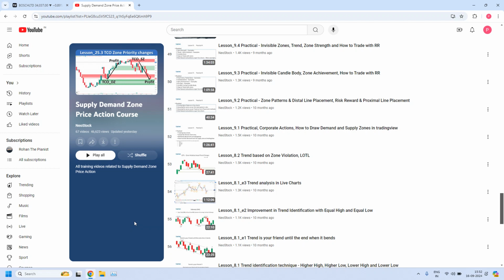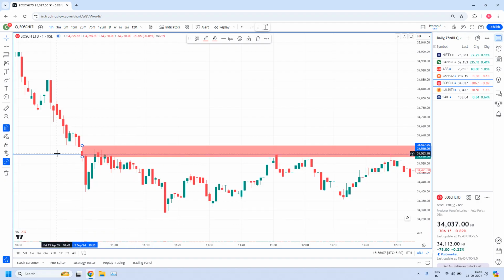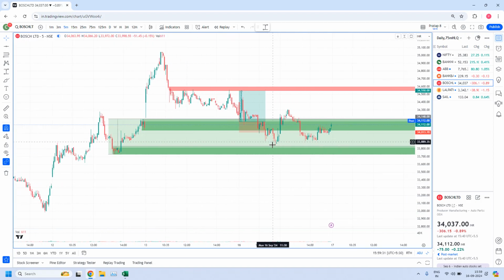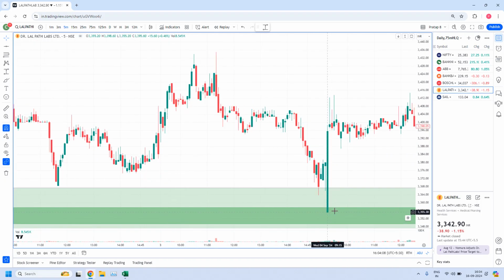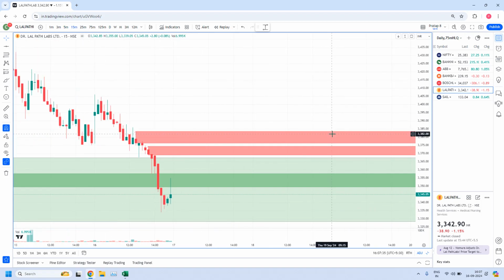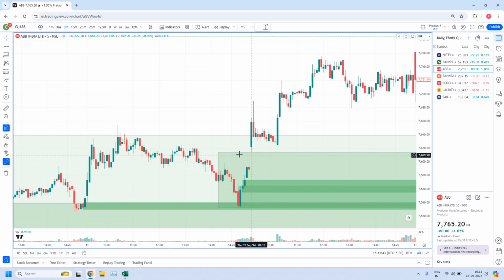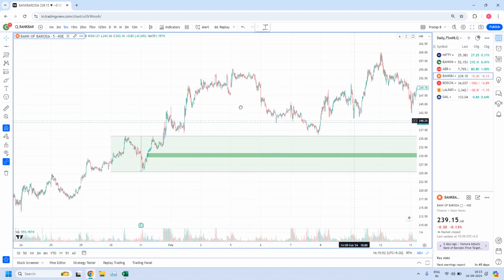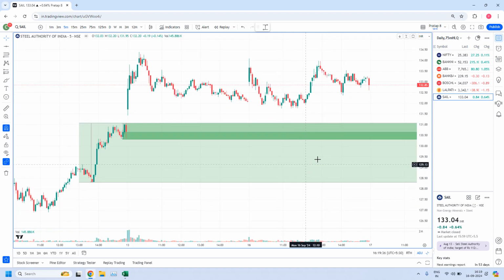High Liquidity (HLQ) Demand & Supply Zone Analysis (16-Sep-2024)